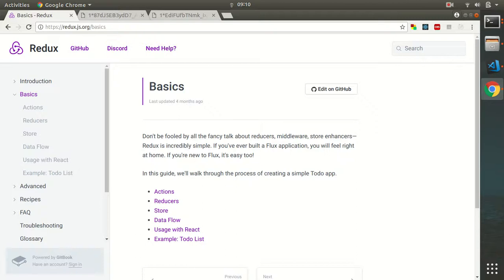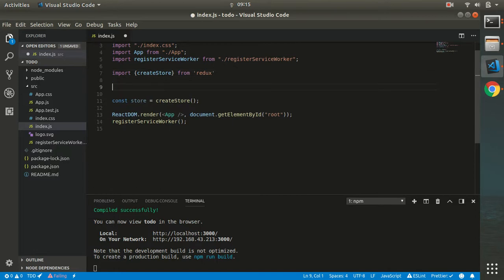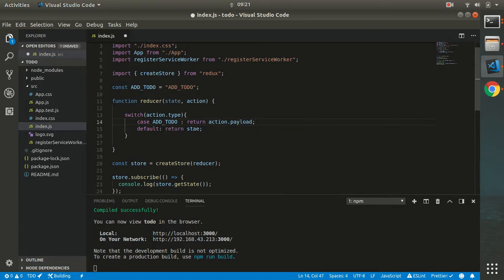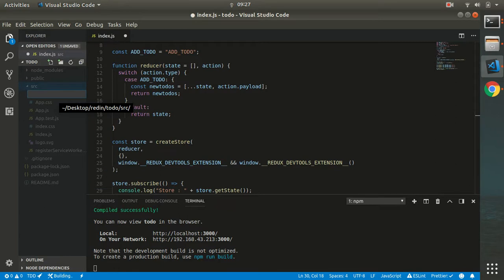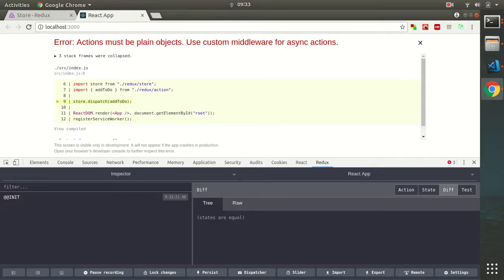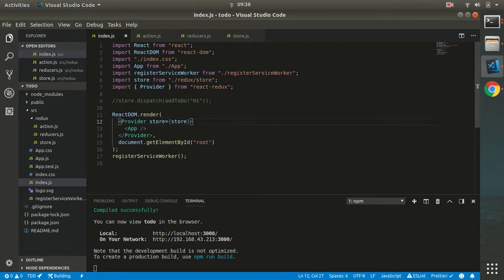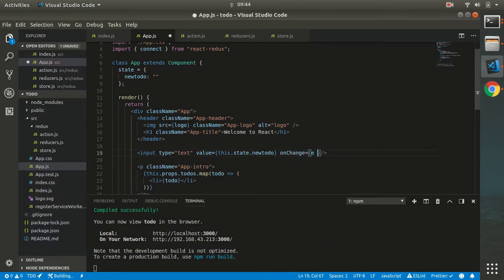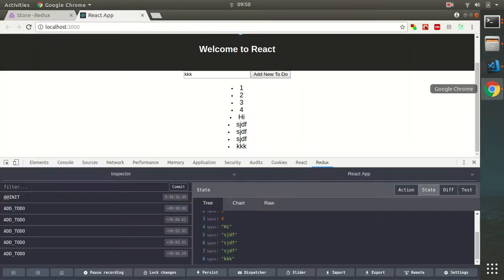Redux In Hour